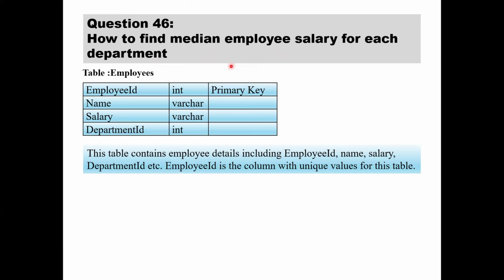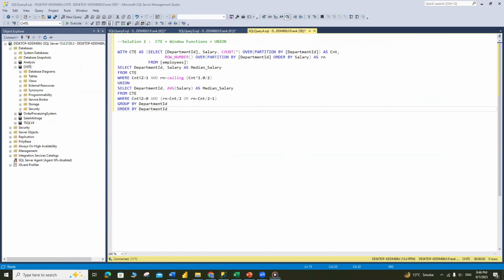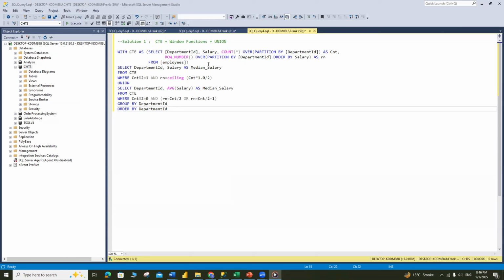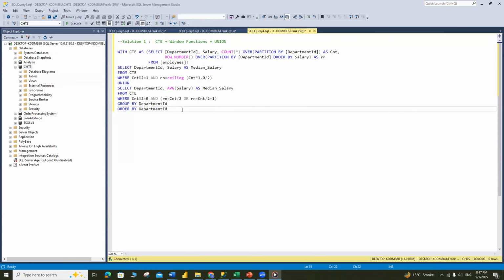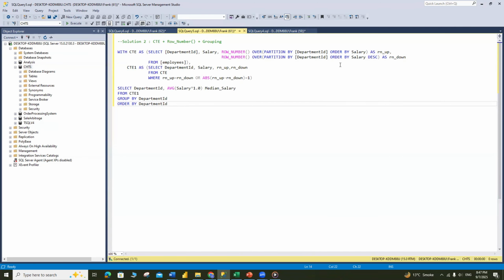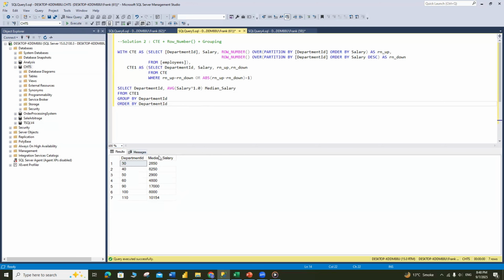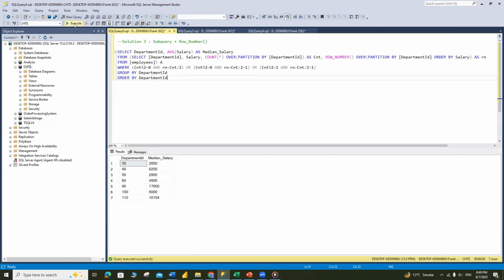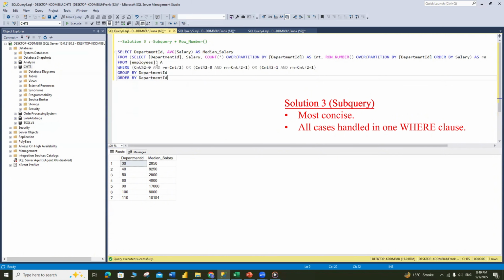SQL query practice of real business scenario, step to step tutorial, question 46, advanced level